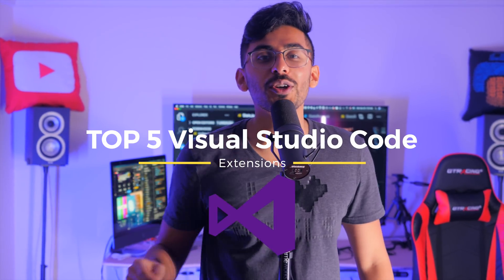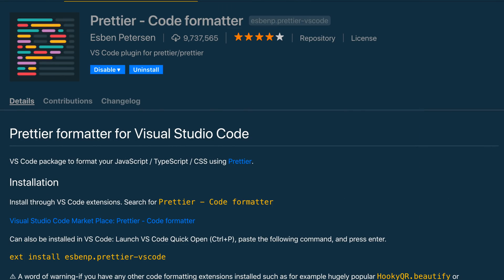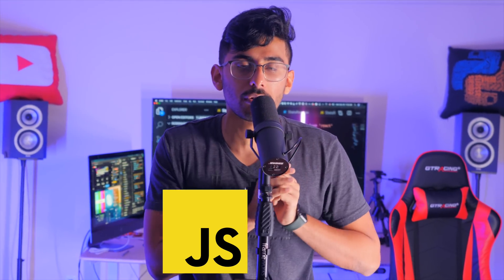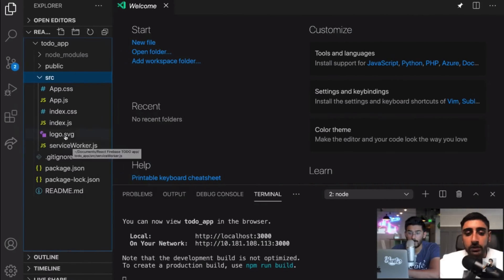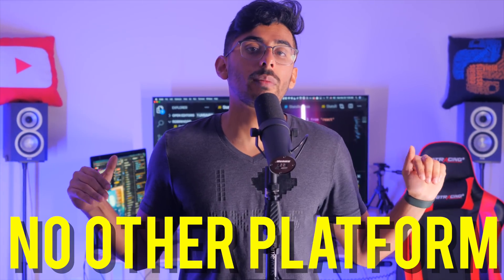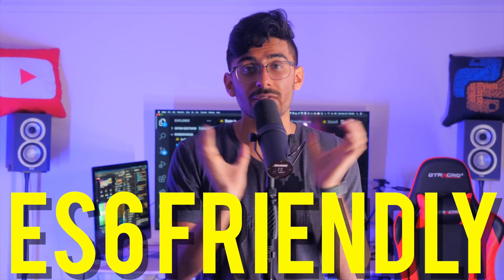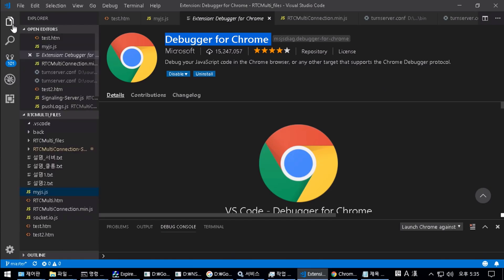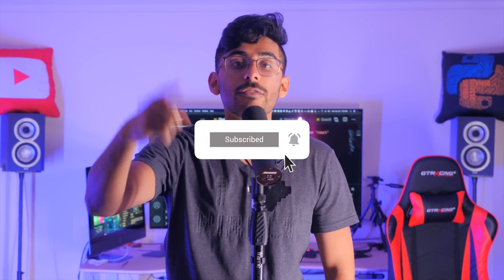Top 5 Best VS Code Extensions (2021)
Do you want a FREE Training on How to Become a 6-Figure JavaScript Developer?